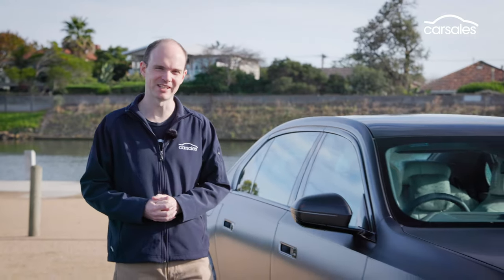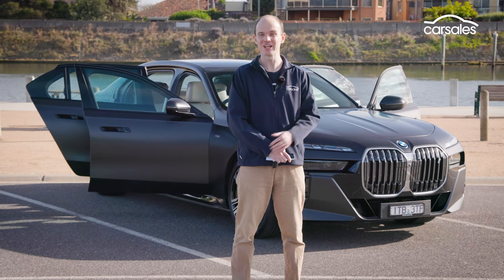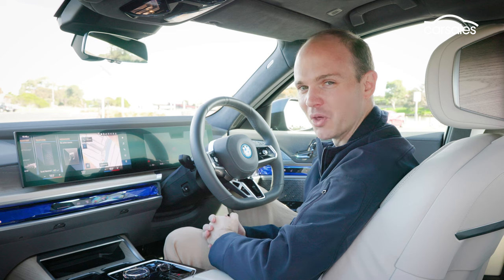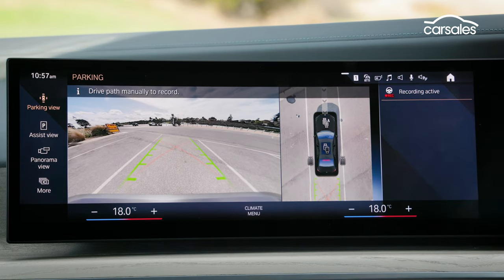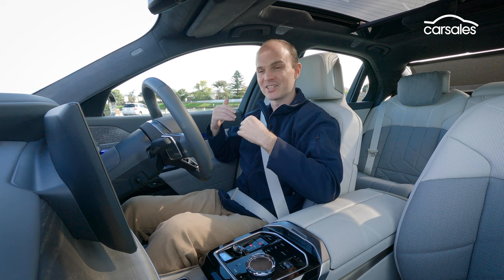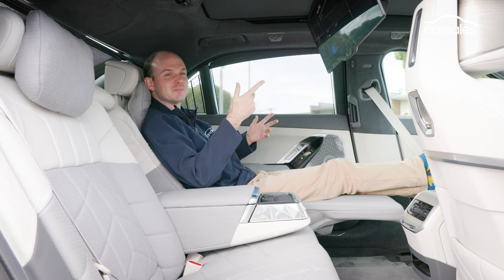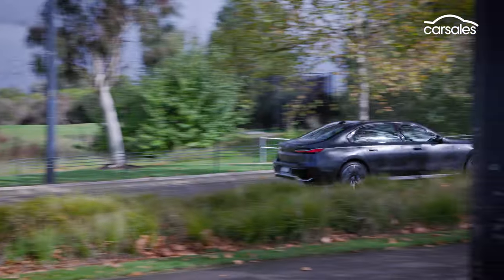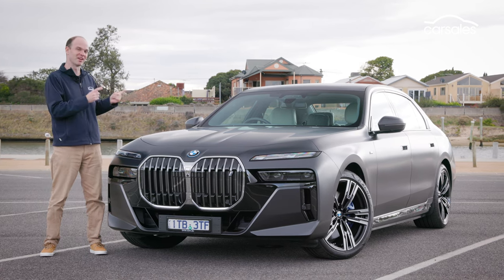2023 BMW i7 Review | A new limousine benchmark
New all-electric limousine one of the world’s finest luxury cars 👉 Full Review

The 2023 BMW i7 is one of the most high-tech vehicles ever conceived. In terms of safety, connectivity and entertainment, it is absolutely cutting-edge.

Traditionally, the BMW 7 Series limousine has been focused on driver engagement and – Bangle-era E65 aside – conservatively styled, so the all-electric i7 is quite the departure.

Fast Forward
00:00 Intro
00:29 Pricing and specs
02:12 Interior review
03:37 Infotainment & safety
07:05 Executive lounge seating
09:04 On the road
11:03 Verdict

Shamelessly so.